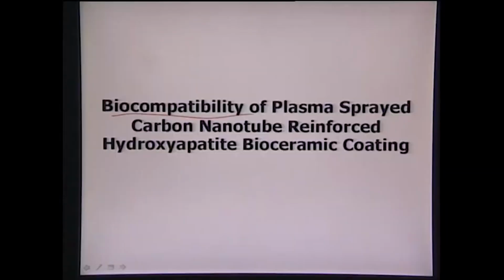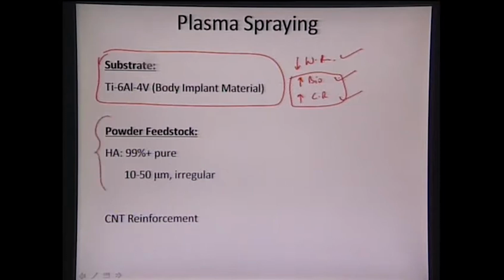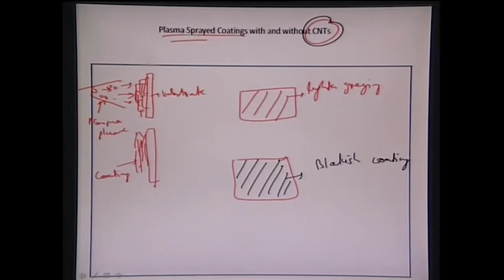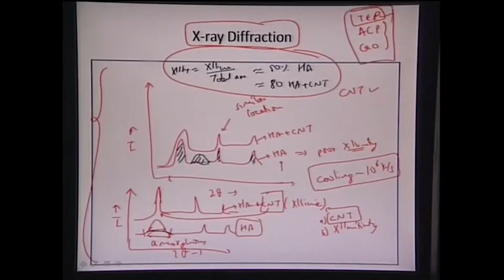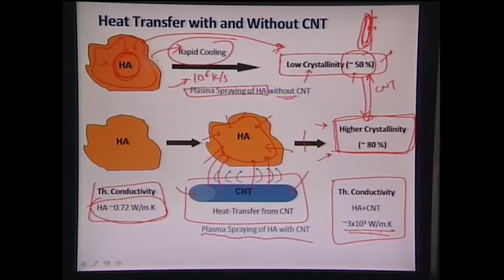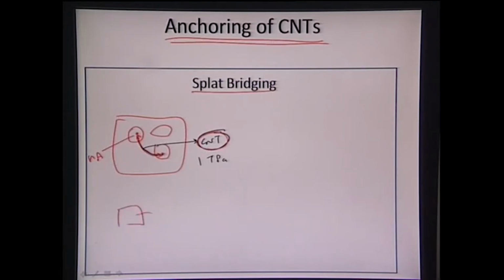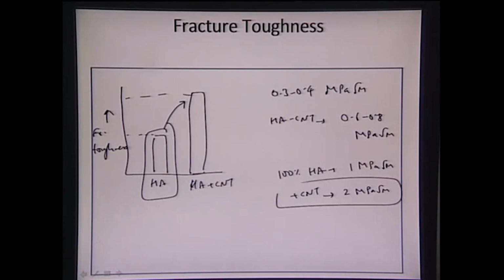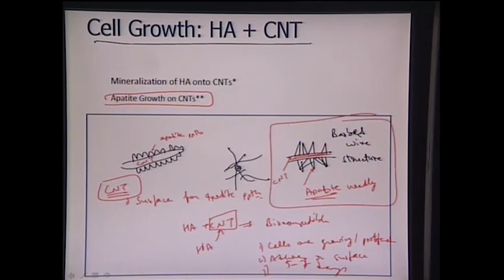Lecture-28-Biocompatibility of plasma sprayed CNT reinforced Hydroxyapatite...